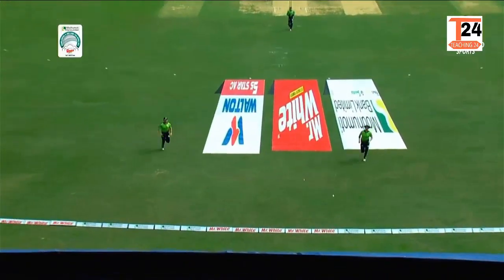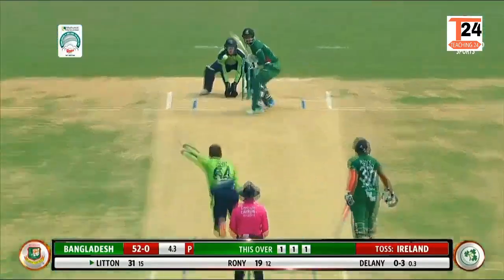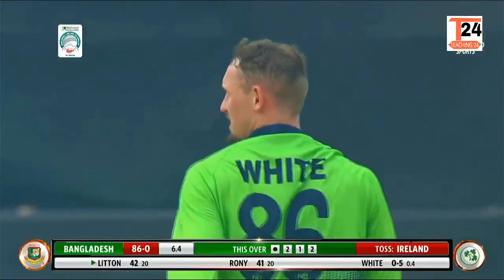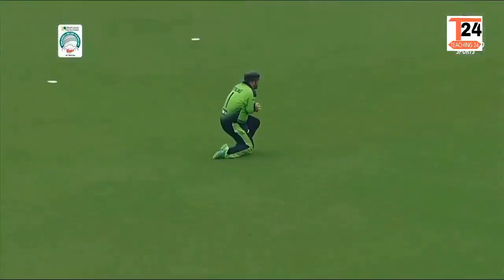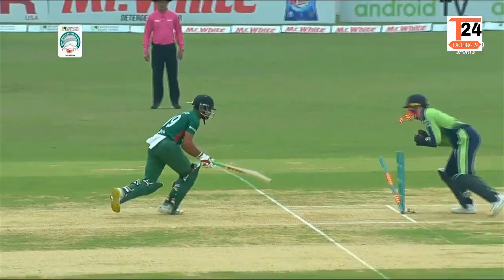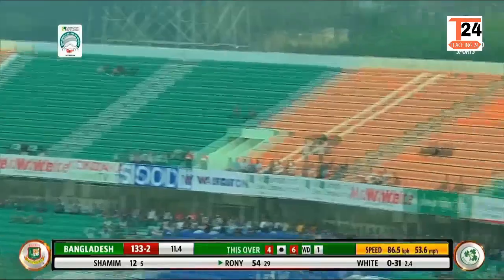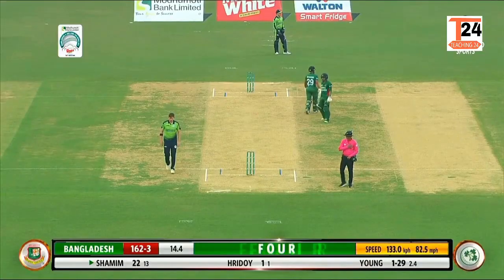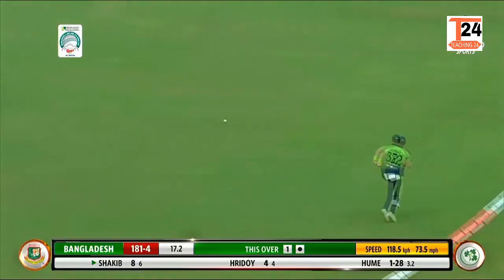Bangladesh Vs Ireland 1st T20 Highlights 2023 1st Inning Highlights